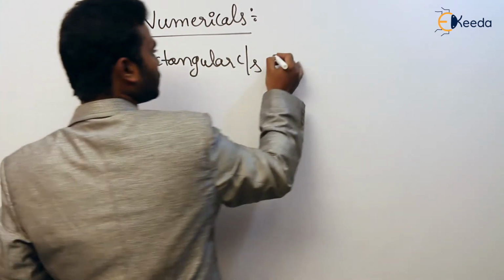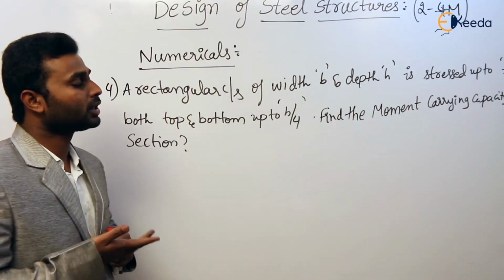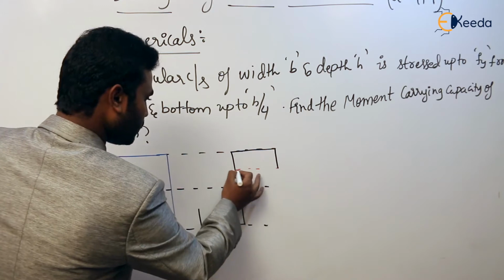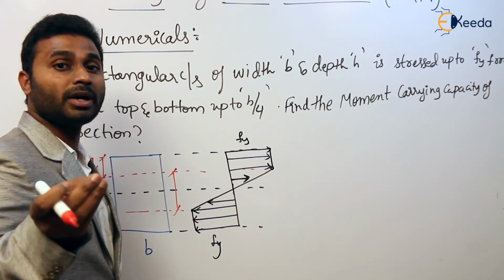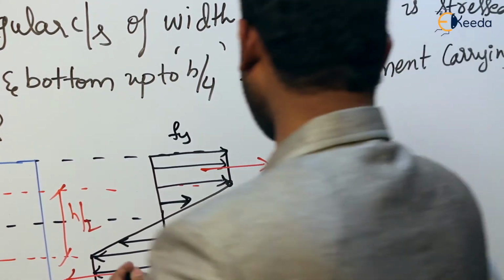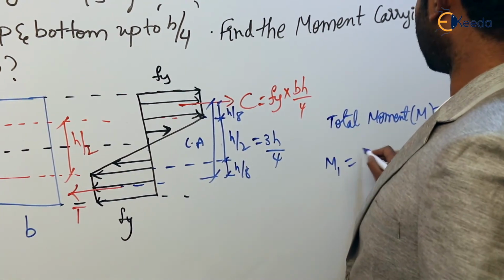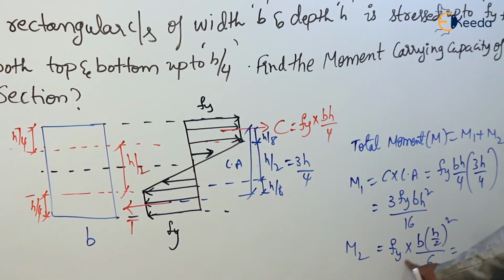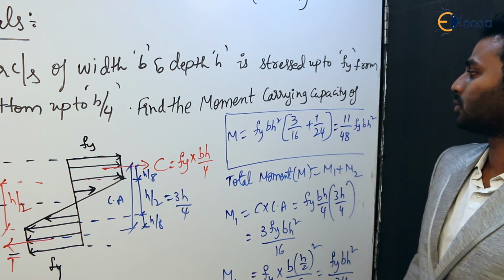Plastic Analysis of Beams Numerical-4 | Steel Structures - GATE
In this 4th numerical example, we'll explore the fundamental concepts of plastic analysis for beams. Plastic analysis is a crucial technique that helps engineers design safe and efficient steel structures by understanding how beams behave beyond their elastic limits. It's not just theory; it's a practical approach to ensure the structural integrity of your designs.

Here's what you can expect in this video:

Explanation of Plastic Analysis: We'll start by explaining what plastic analysis is and why it's so important in steel structure design.
Numerical Problem Solving: We'll walk you through a real-life numerical problem involving a steel beam and its plastic analysis. We'll provide step-by-step solutions, making sure you grasp the core concepts.
This video is part of our commitment to providing high-quality educational content to help you succeed in your GATE examination and build a solid foundation in structural engineering. Whether you're preparing for an exam or just want to expand your knowledge, this video will be a valuable resource.

Thank you for joining us on this educational journey through the world of steel structures. Let's dive into the plastic analysis of beams and take a step closer to mastering this vital aspect of structural engineering.